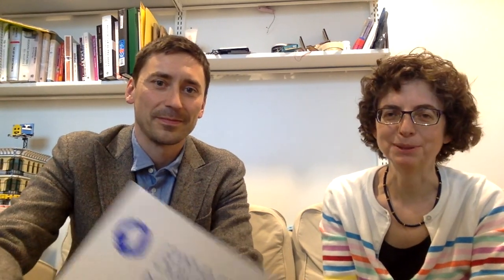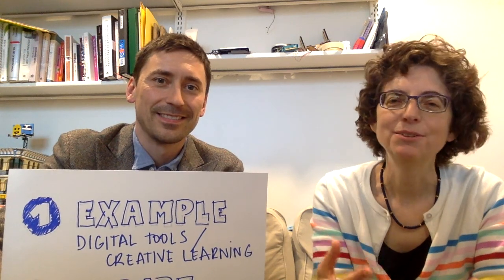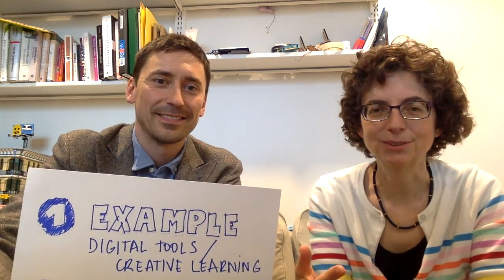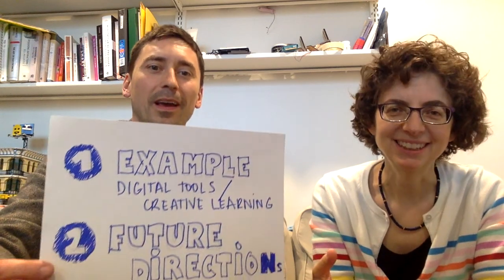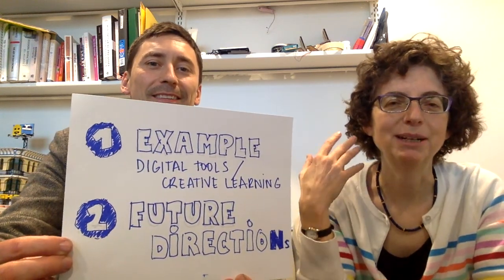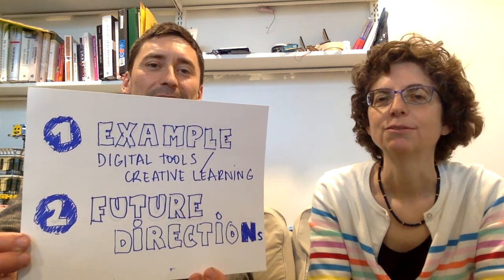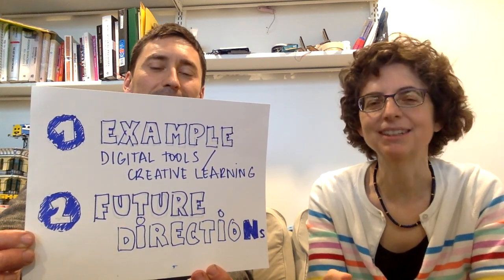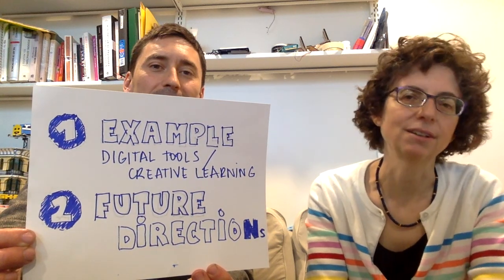LEGO/IDC 2014 Unhangout - Introduction to breakouts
Short introduction to the break-out group conversations.